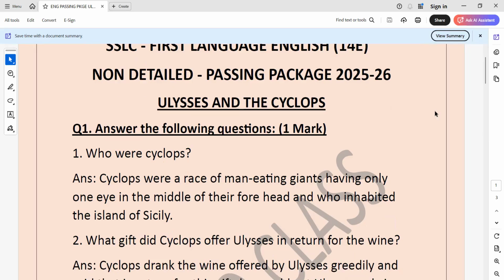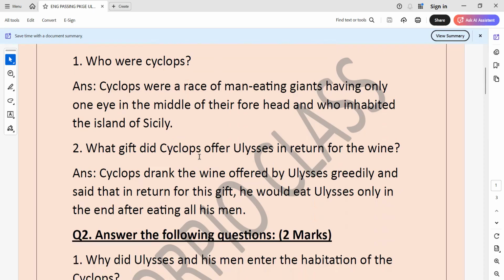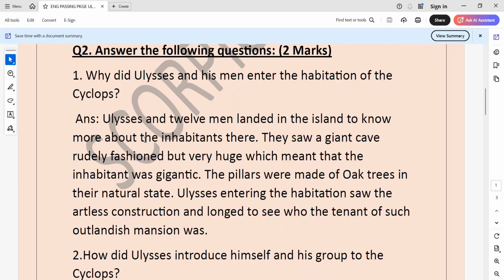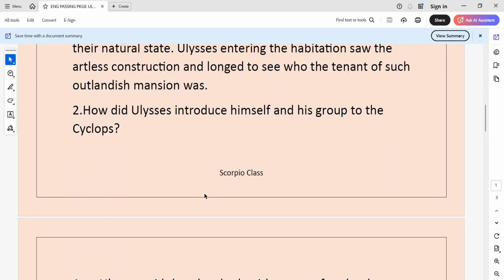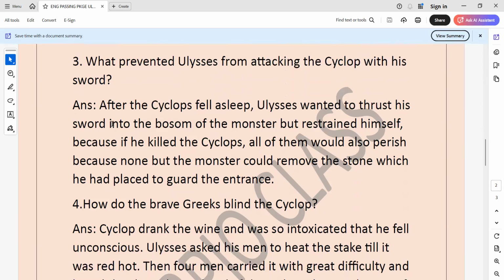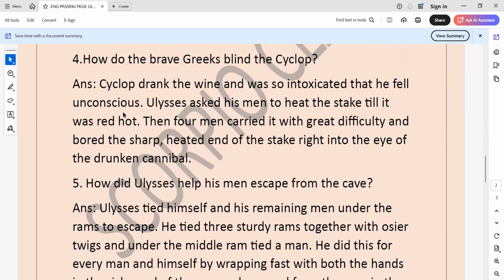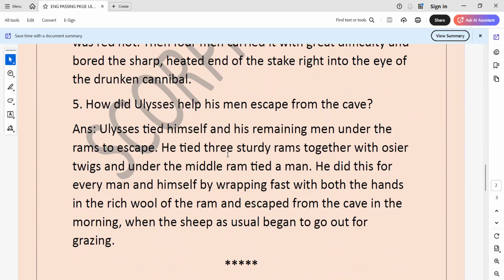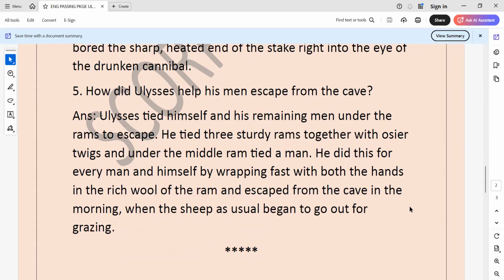KSEEB I SSLC I1ST LANG ENGLISH PASSING PACKAGE 2025-26 SERIES I ULYSSES AND CYCLOPS I IMP QUESTIONS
KSEEB I SSLC I CLASS 10 I FIRST LANGUAGE ENGLISH I PASSING PACKAGE FOR BOARD EXAM
KSEEB I SSLC I1ST LANG ENGLISH PASSING PACKAGE 2025-26 SERIES I ULYSSES AND CYCLOPS PASSING PACKAGE SERIES 2025 -26
IMPORTANT QUESTIONS WITH ANSWERS
SCORPIO CLASS